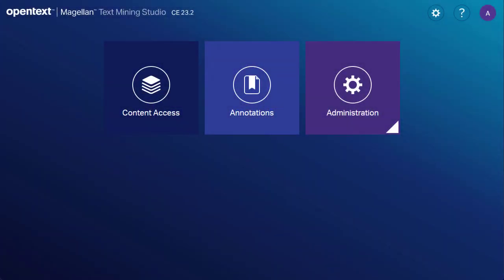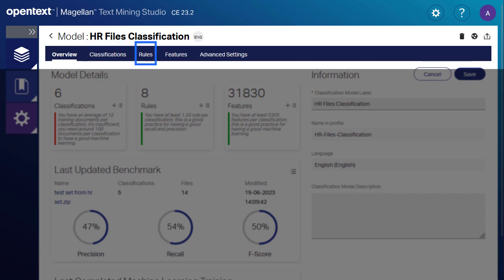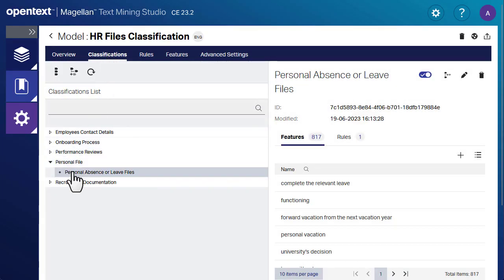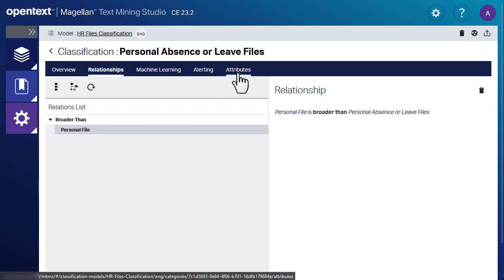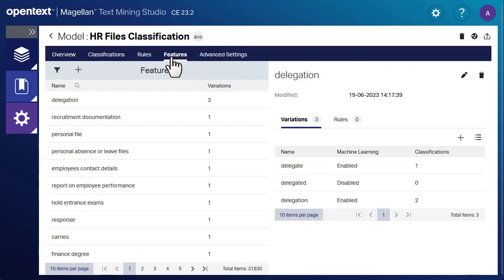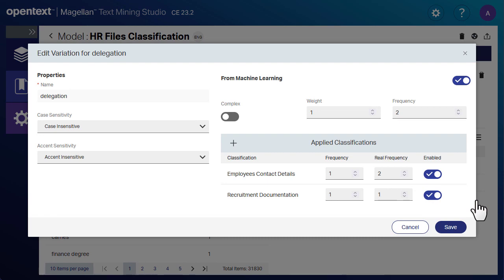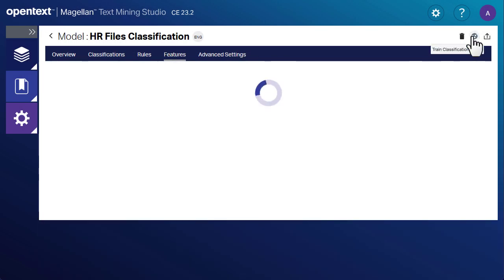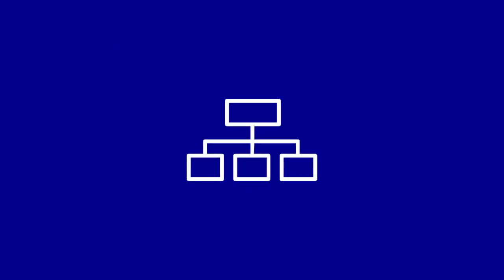What is a classification model? | OpenText Magellan Text Mining Studio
Magellan Text Mining classifies text automatically according to classification models. This video introduces you to the components of a classification model, tasks you perform with them, and settings.

0:00 Introduction to classification models
0:35 Accessing and editing classification models
0:57 Classifications
1:21 Rules, features, and variations
1:54 Training a classification model

This video was created using the default UI of Magellan Text Mining Studio 23.2. What you see in this video might not reflect what you see in your version or customized interface.